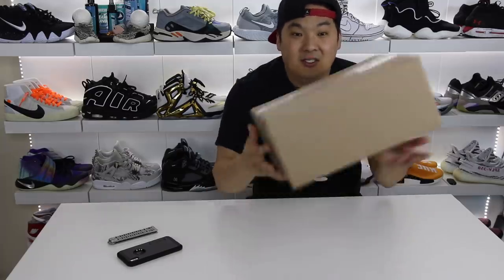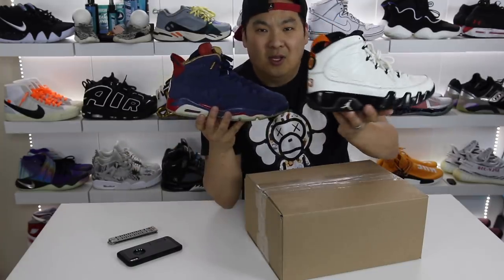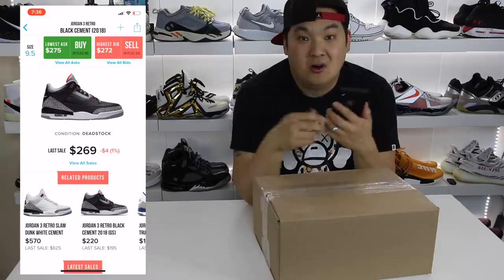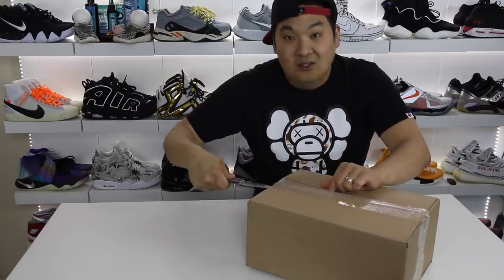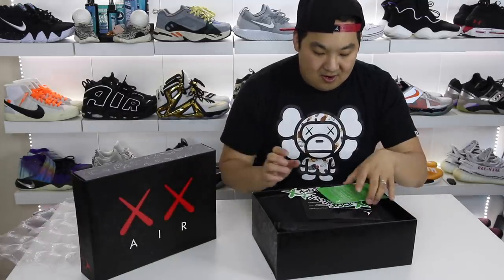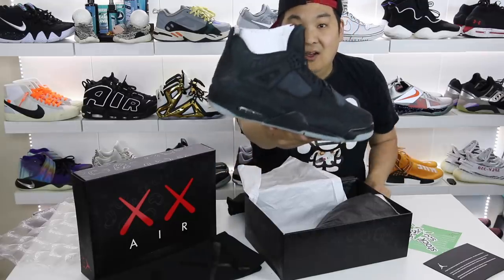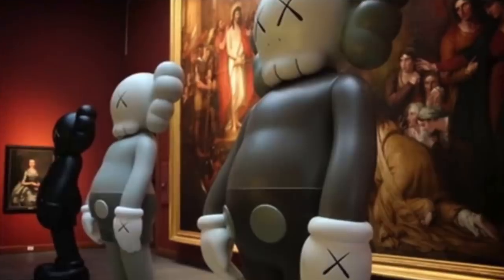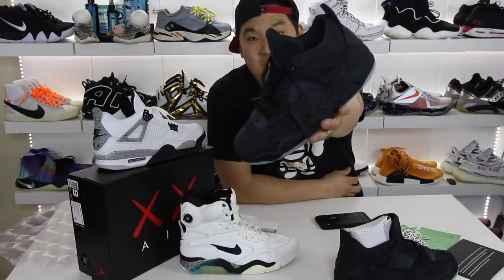UNBOXING The MOST EXPENSIVE JORDAN I Have Ever Bought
I can't believe I actually got these Air Jordans!  I struck out online so but i really wanted them so I decided to cop them. These cost me $1000 to buy! That is a lot of money and I never have spent that much on 1 single pair of sneakers! I do have pairs that resale for more, but this is the most I have ever paid for 1 pair of shoes.

Stock X Talking Points

Buy / Sell DS Sneakers and more on StockX

It’s the #1 place you should go to know the TRUE current market value of your sneakers.

They do the legit checks, play the middle man so you don’t get burned.

With the Replica market so close to the real thing, leave it to the experts to verify.

*Buy from StockX, don’t just buy with a stockX tag, snakes can replicate that, they cant replicate the StockX experience.

Prices are NICE.  Typically lower than consignment shops. And you get all the trending data for all sizes.

So why should you set up an account?
It’s worth setting up so you can tailor the experience to YOU.
Prefills the sizes so you can see the lowest ask when buying, lets you see the lowest price you could sell a similar item for in your size.
You can also set up alerts on items if prices drop into a realistic range for you to cop
You can enter  your entire collection in for current market estimates on your collection value

If selling, no more taking pictures of the items, just a couple clicks, and you can have your pair available to sell.

I bought the most expensive pair of sneakers ever.  Usually I am team retail or nothing.  But this pair that recently release I really wanted.  Like really wanted.

Now I have a few $1000 or more sneakers already in my collection, BUT I didn’t pay $1000 for them.  I only paid retail for most of the others. And the 2nd and 3rd most expensive pairs were the Air Jordan Doernbecher 6s and the Air Jordan OSU 9s.

Why did I choose the Air Jordan 4 Kaws?

Did you know: Brian Donnelly is from Jersey, and actually worked for Disney on 101 Dalmatians?

Most notably he has roots as a graffiti artist, and then expanded to creating vinyl toys.
He creates modern cultured art and really made these look excellent!